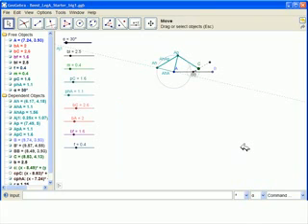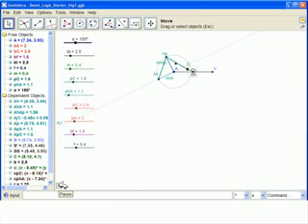Strandbeest LegA D GeoGebra Construction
WebpagesAdditional Information Stepbystep directions for Section D hip and joint of building Leg A  Front Left Leg of the Strandbeest.